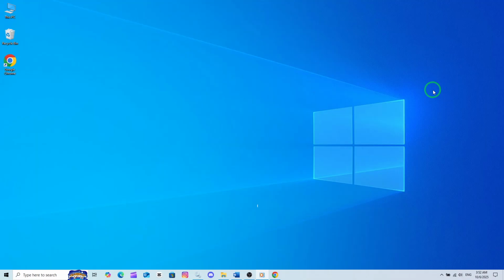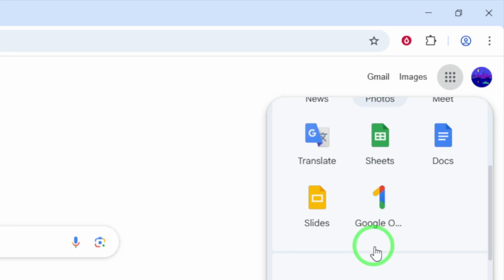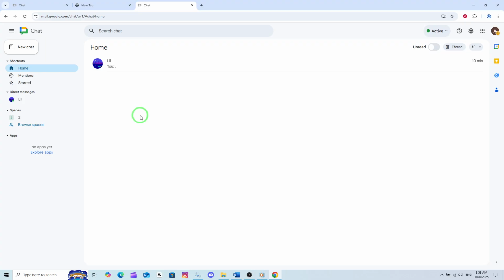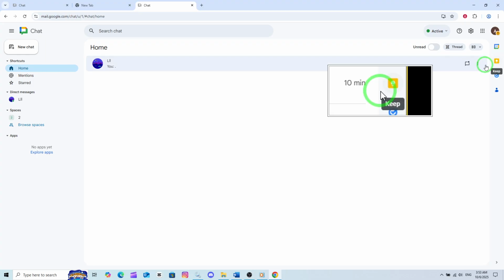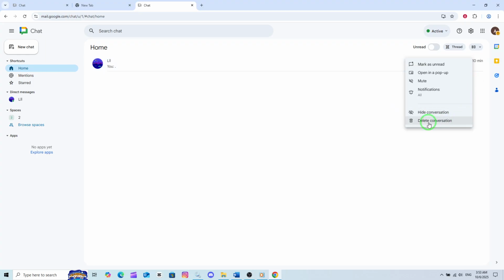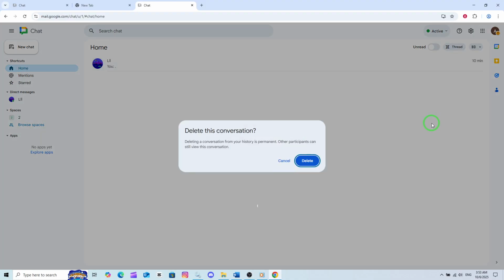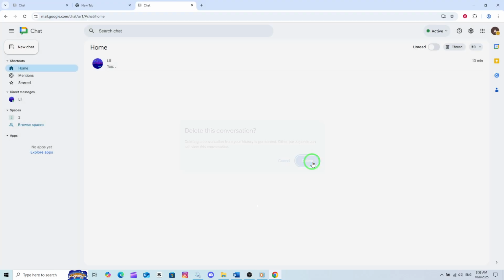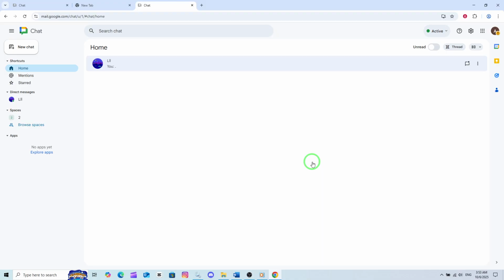How To Delete A Chat On Google Chat On PC (New Update)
Learn how to delete a chat on Google Chat on PC with the latest update. This quick guide walks you through the process step-by-step so you can easily clear unwanted conversations.

1. Open Google.com

2. Click on the 9 dots next to your profile photo, choose Chat

3. From the left side menu, click on three dots at the chat

4. Choose Delete conversation

5. Confirm the step-

Chapters:
00:00 Intro
00:12 Soultion
01:05 Outro